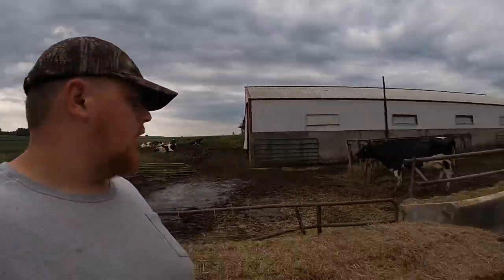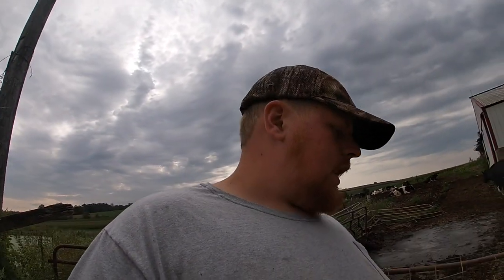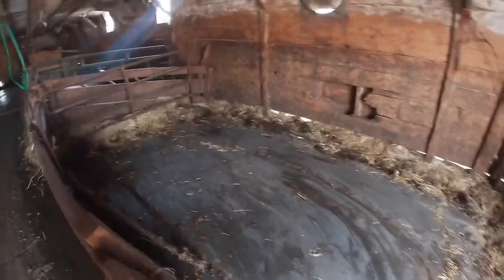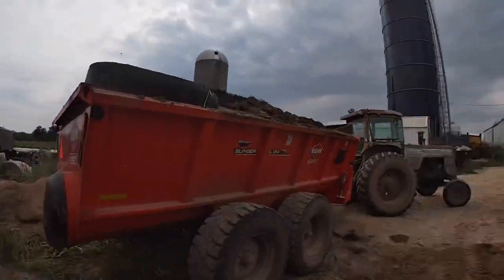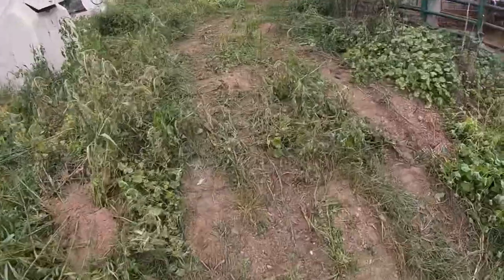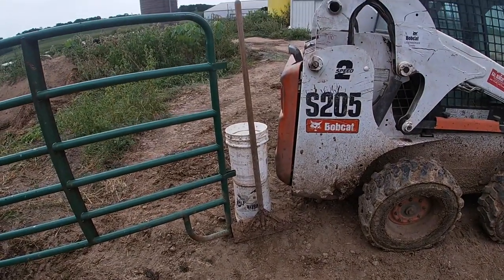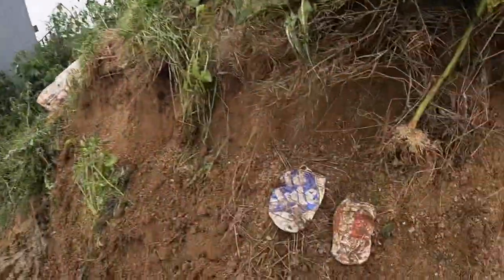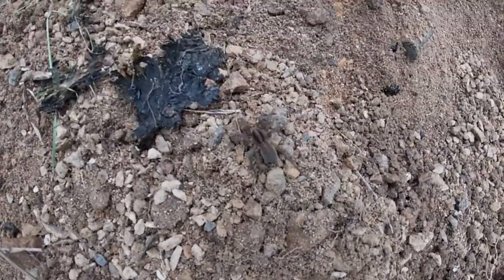Hauling manure and moving calves! They run like crazy!!